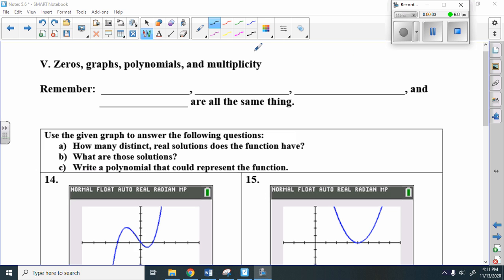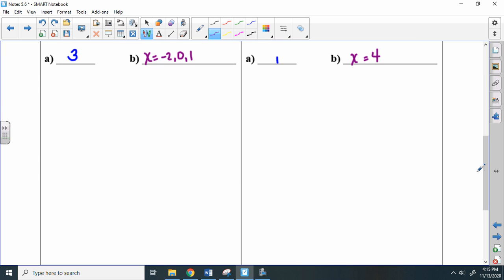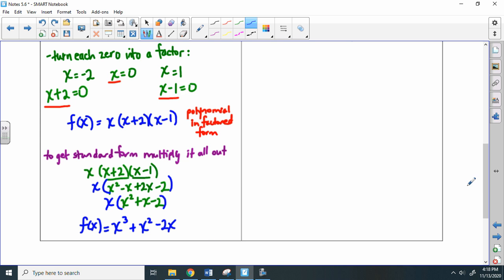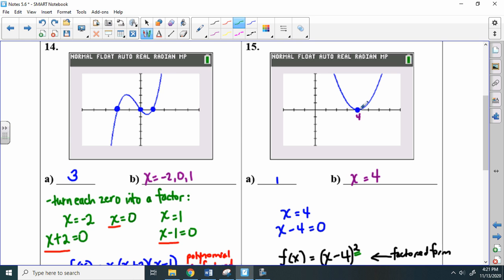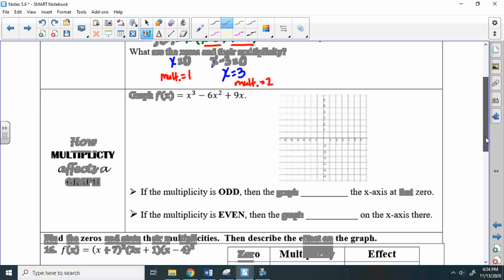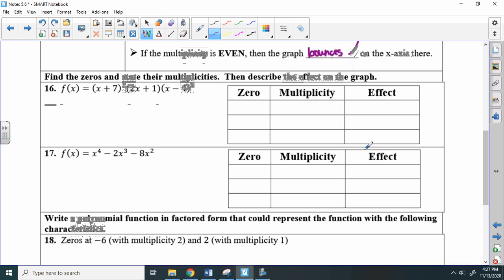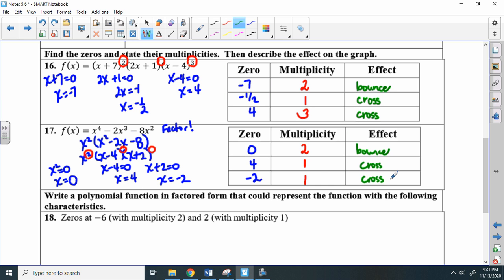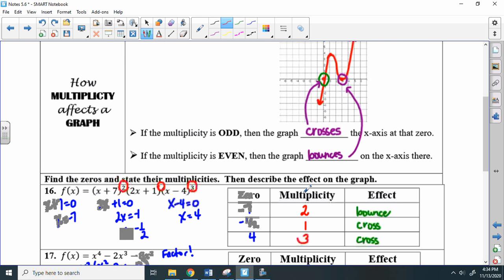notes 5.6 (part 2)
This video details the connections between zeros, x-intercepts, solutions, and roots and how they related to graphs and multiplicity.